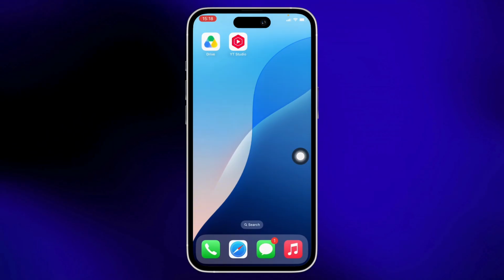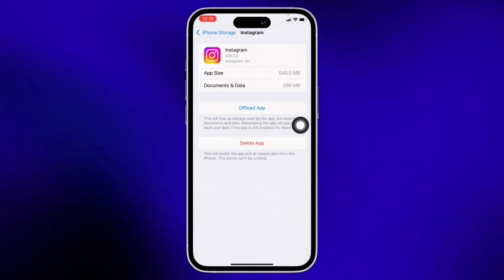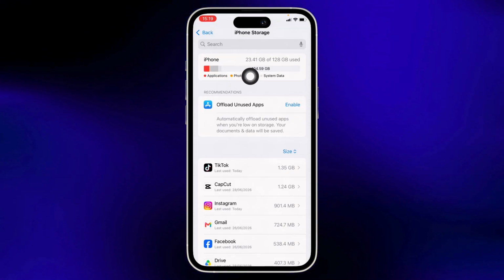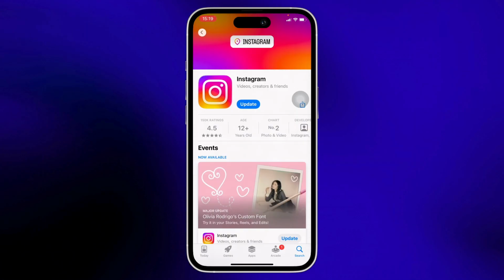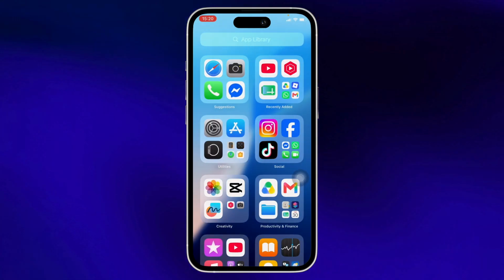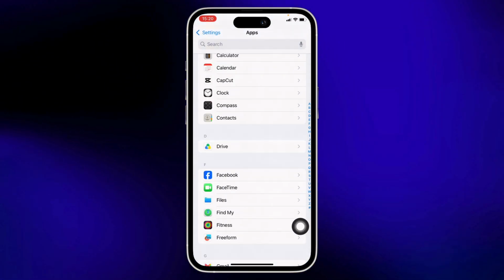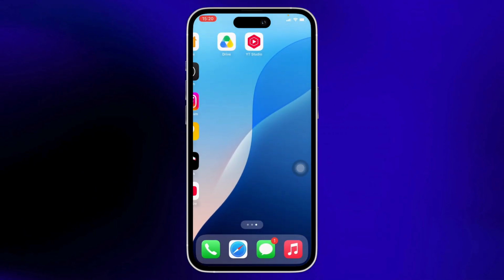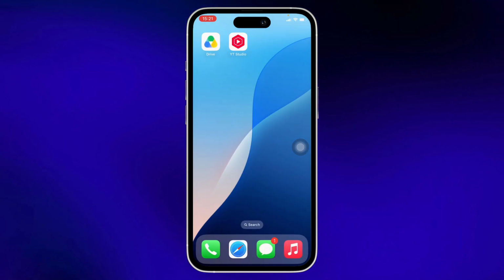Fix Instagram auto-back problem | Instagram crash problem 2026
Want to fix the annoying Instagram auto-back or crash problem? 📱🔄 This step-by-step 2026 guide will show you how to troubleshoot and fix Instagram when the app automatically goes back, crashes, closes unexpectedly, or returns to the previous screen.

What You’ll Learn in This Video:

How to fix the Instagram auto-back problem
How to solve Instagram crashing or closing unexpectedly
Tips to clear cache and troubleshoot app issues
How to update or reinstall Instagram
Common solutions for Instagram bugs and glitches in 2026

Whether Instagram keeps going back automatically, crashing when you open a post, closing unexpectedly, or not working properly, this tutorial will help you troubleshoot the problem step by step.

📌 Chapters:
⏱ 0:00 - Introduction
⏱ 0:10 - Fix Instagram Auto-Back Problem & Instagram Crash Problem